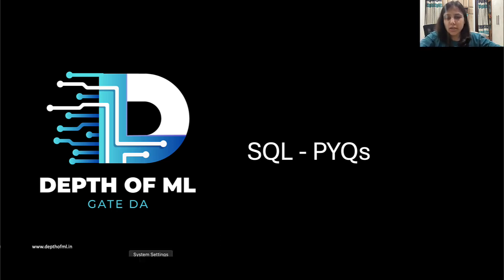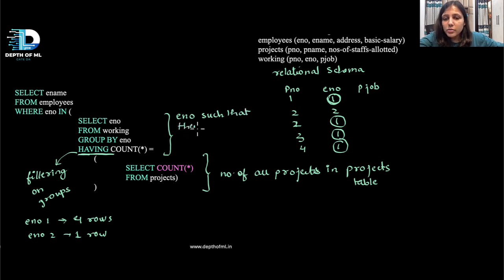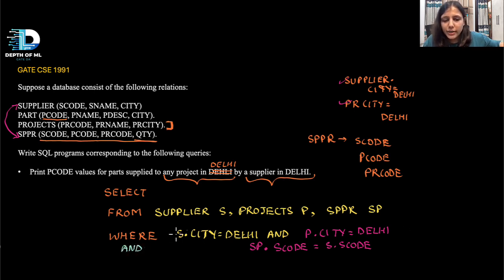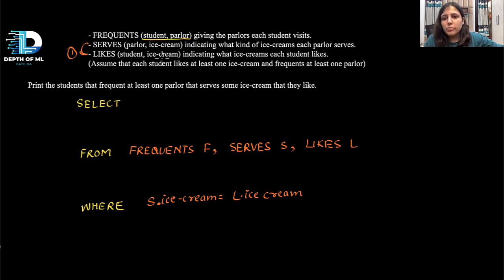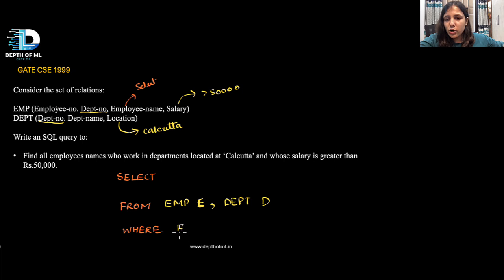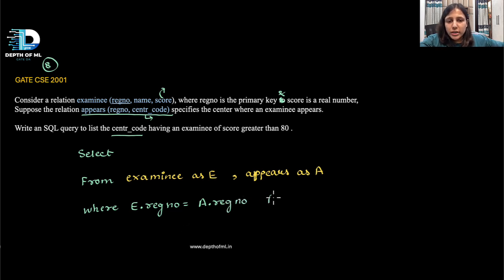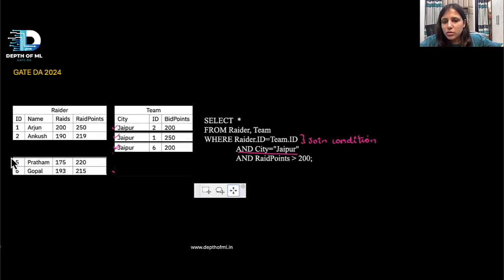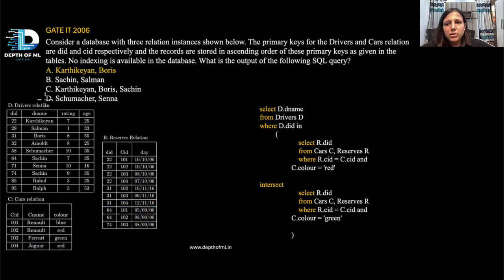SQL - 11 GATE PYQs | DBMS & Warehousing | Saloni Bansal | Depth of ML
Solve 11 SQL GATE / GATE-style PYQs end to end — mostly older CSE subjective queries plus recent GATE DA / IT questions. Practice reading nested SQL, converting to relational algebra ideas, writing queries from English, and spotting common SQL myths under exam pressure.

What this part covers:
- Nested SQL and what the query actually returns
- Writing SQL from supplier–part–project style schemas
- MSQ traps: DISTINCT, indexes, and other SQL misconceptions
- Examinee / students–courses–grades query interpretation
- Recent GATE DA 2024 and GATE IT 2006 nested-query practice

⏱ CHAPTERS
00:00 - Question 1: GATE CSE 1988 nested SQL → meaning / RA
06:19 - Question 2: GATE CSE 1990 describe the SQL queries
15:01 - Question 3: Write SQL for supplier–part–project
26:33 - Question 4: GATE CSE 1998 frequent / serves / likes
33:37 - Question 5: GATE CSE 1999 MSQ — SQL myths
38:50 - Question 6: GATE CSE 1999 employee–department queries
45:32 - Question 7: GATE CSE 2001 examinee list query
48:32 - Question 8: GATE CSE 2001 examinee / appears
51:59 - Question 9: GATE CSE 2001 students–courses–grades
57:17 - Question 10: GATE DA 2024 natural join row count
1:04:14 - Question 11: GATE IT 2006 drivers–cars nested query

🔗 CONNECT WITH DEPTH OF ML